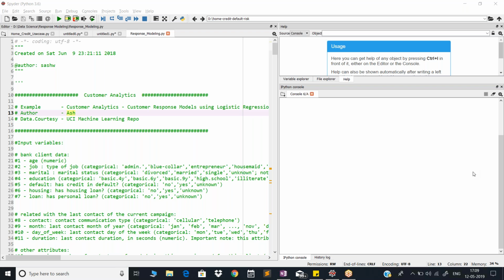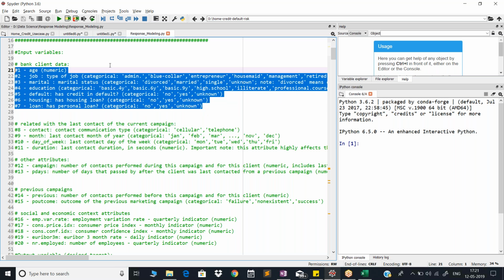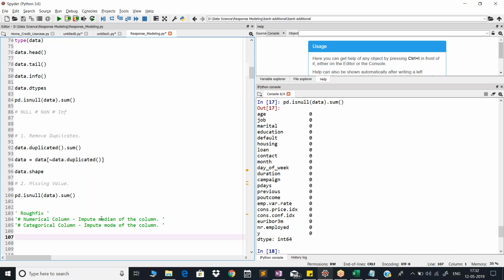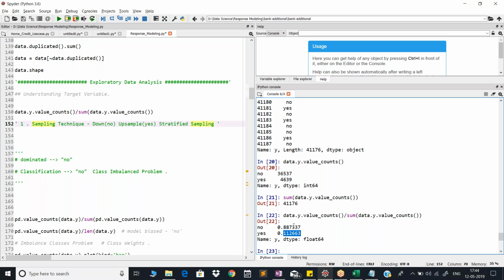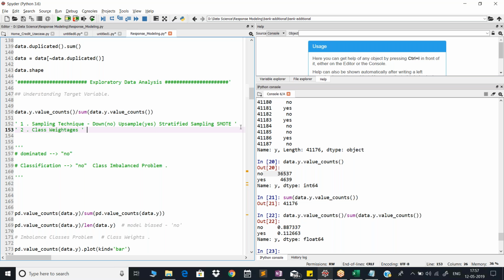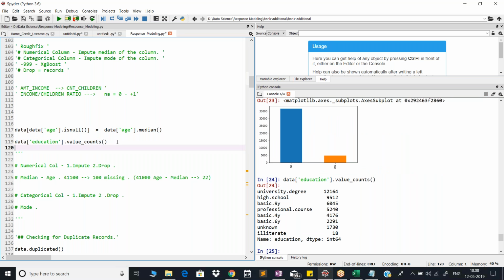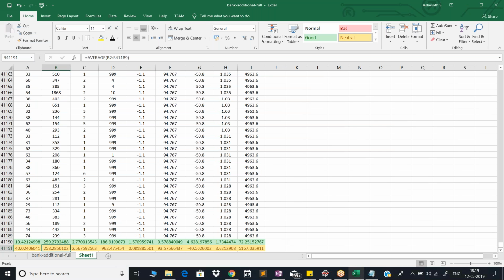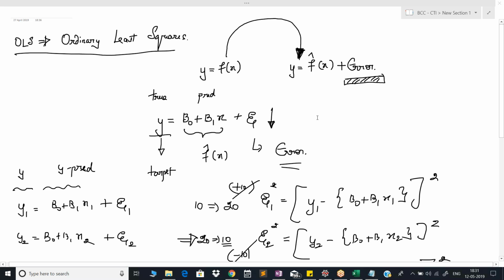Logistic reg Usecase 12th may